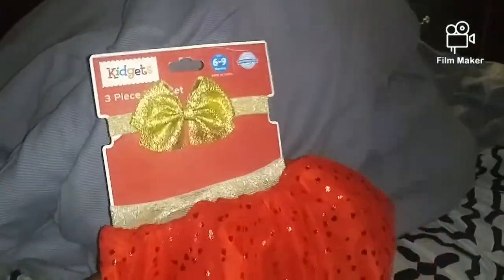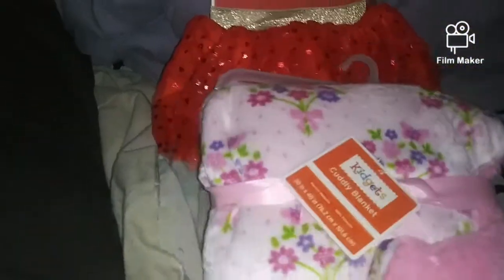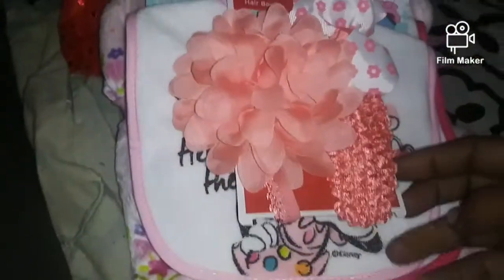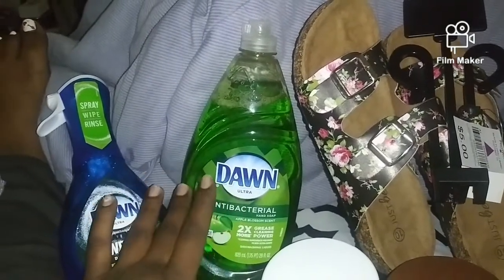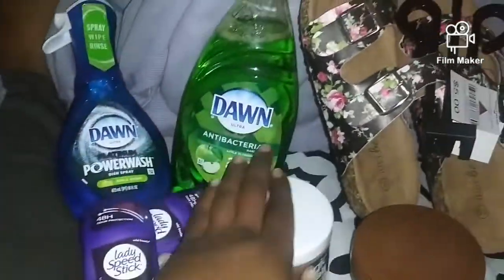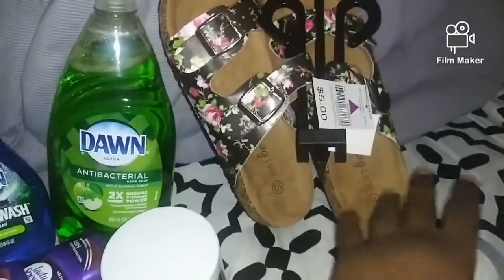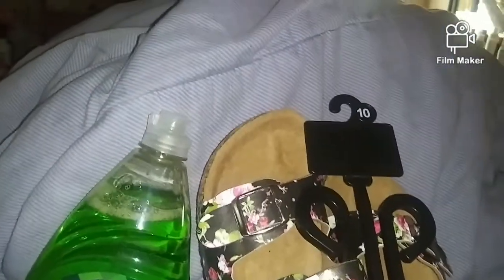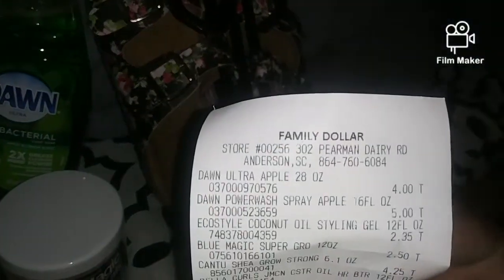family dollar haul